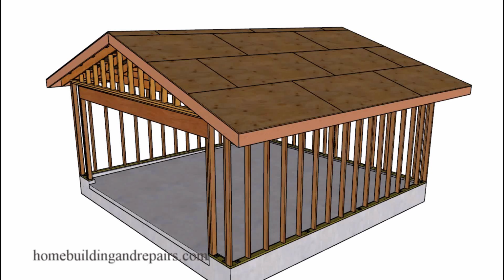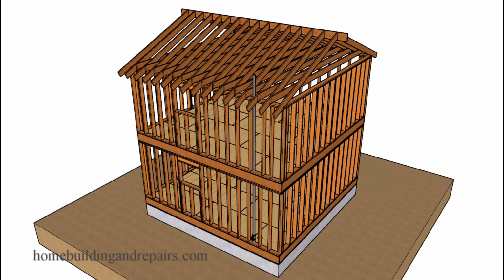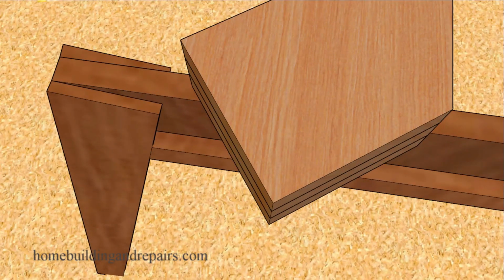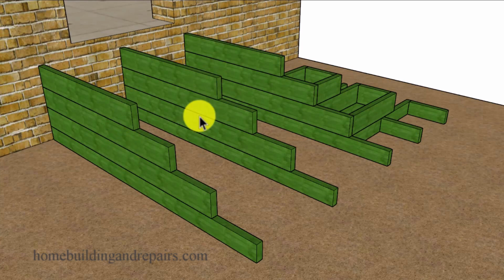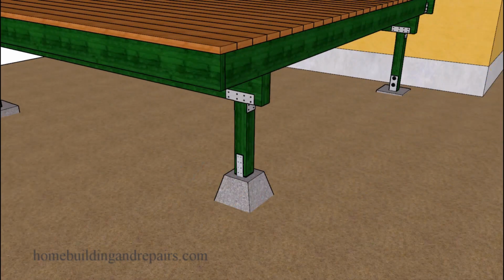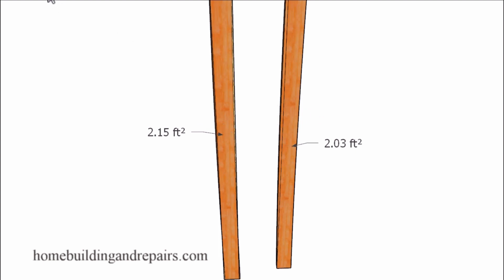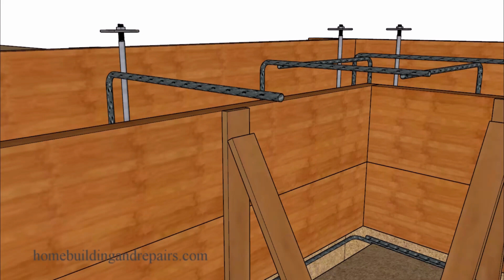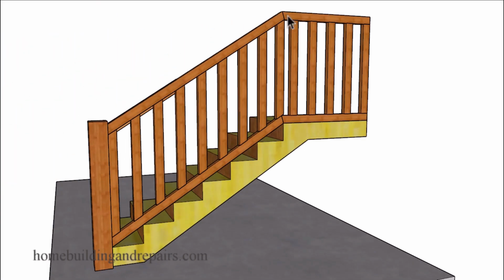Home Building Tips - Over 1 Hour of Great Remodeling, Repairs And Stair Building Education #3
This is the third video in our series on helping do it yourself minded home owners make repairs, build new homes and provide examples for remodeling or updating their homes.

The framing is the skeleton of your home, and it defines the shape and size of the rooms, doors, windows, and roof. Framing is usually done with wood, but it can also be done with steel, concrete, or other materials. The framing should be strong, stable, and level, and it should comply with the local building codes and regulations. You should hire a licensed contractor or carpenter to do the framing, or follow the manufacturer's instructions if you are using prefabricated or modular components.